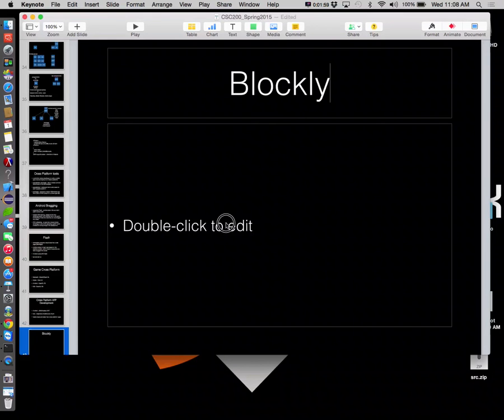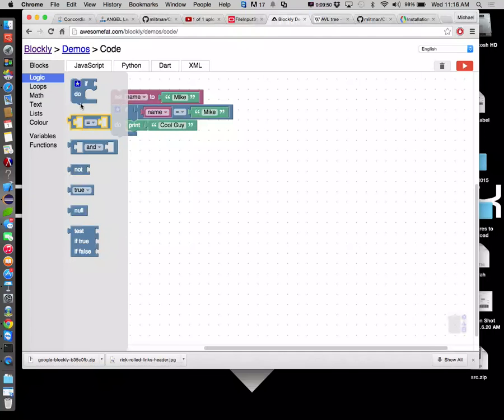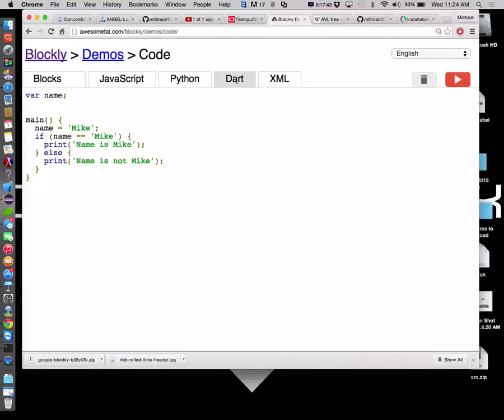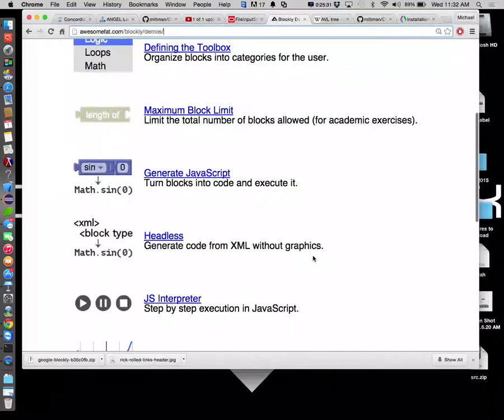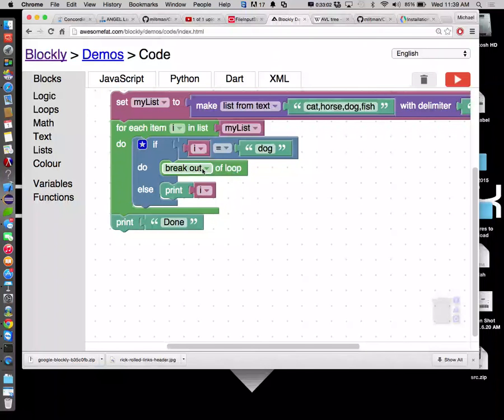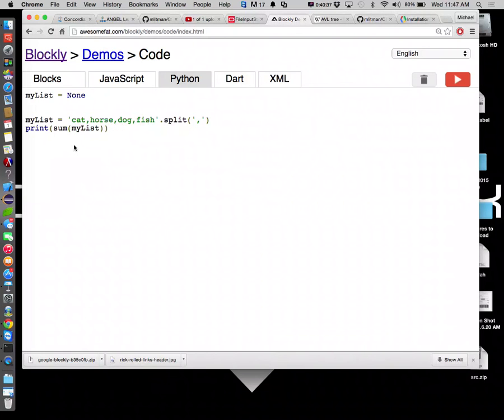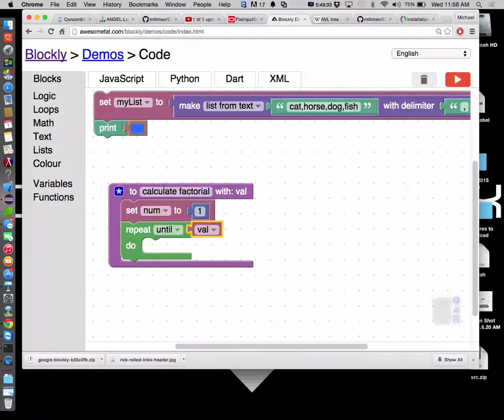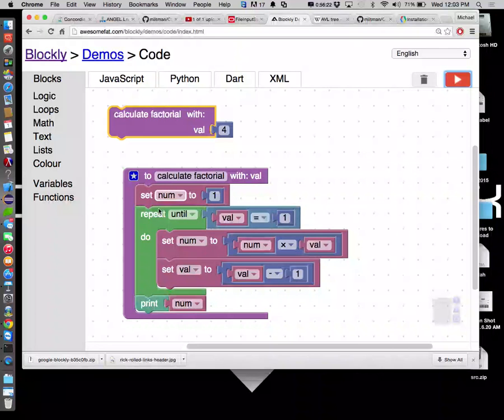CSC200 4/1/15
Blockly Intro